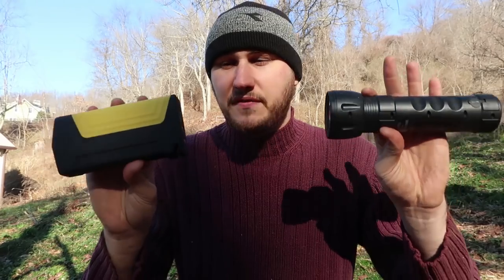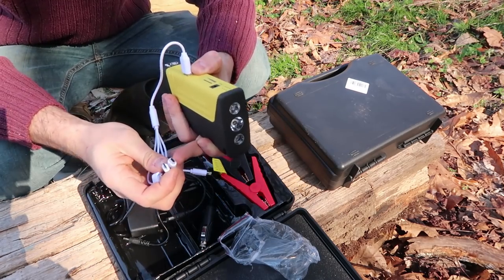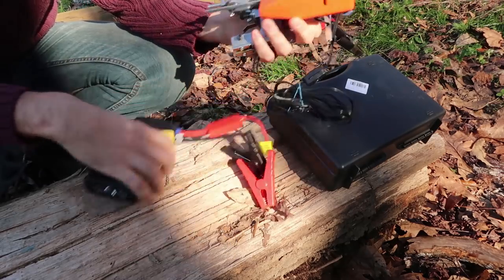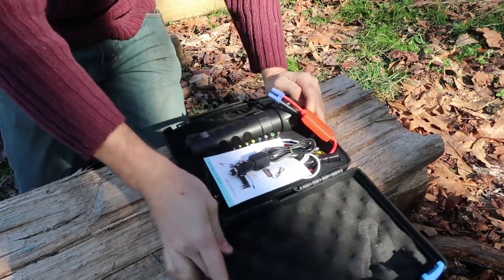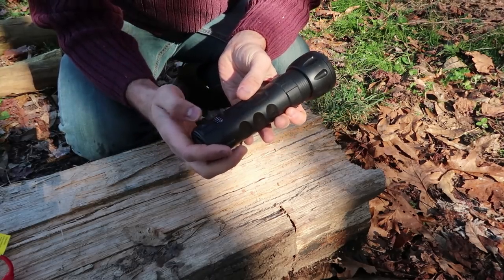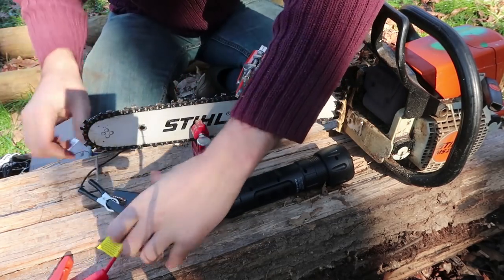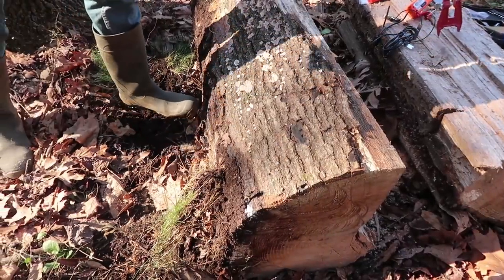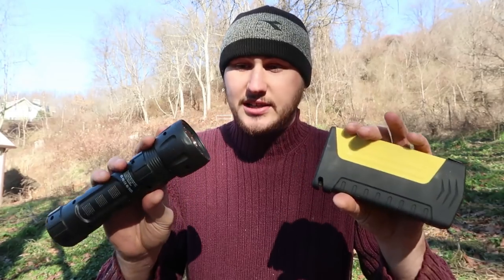Every Car Should Have This!